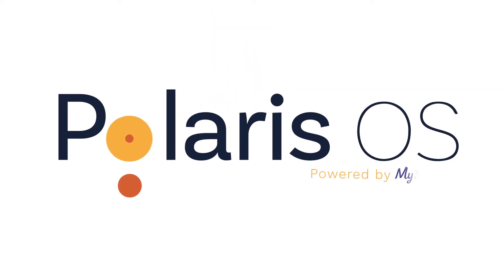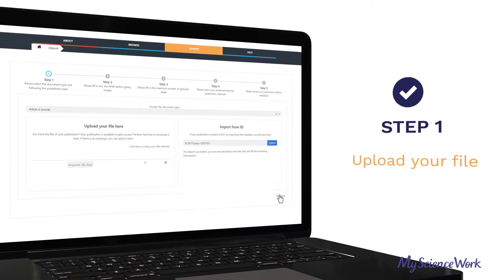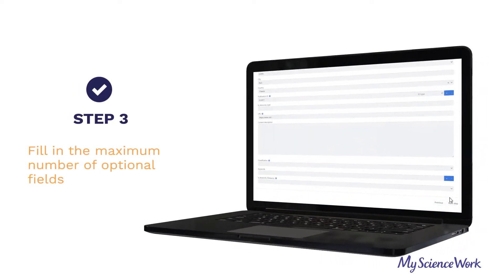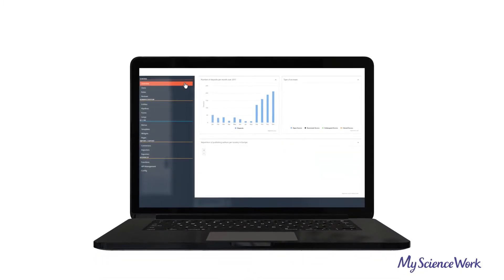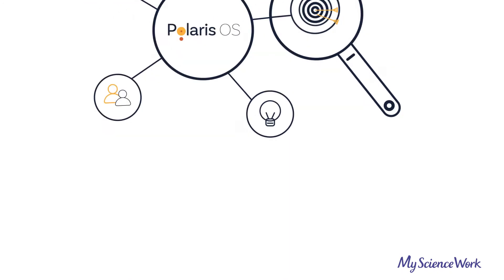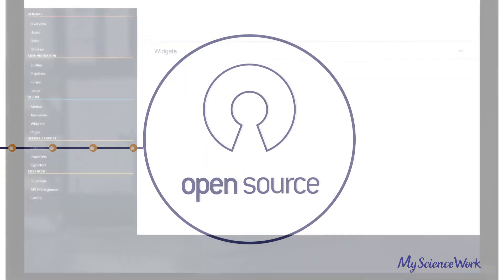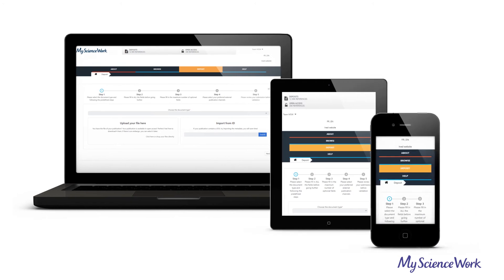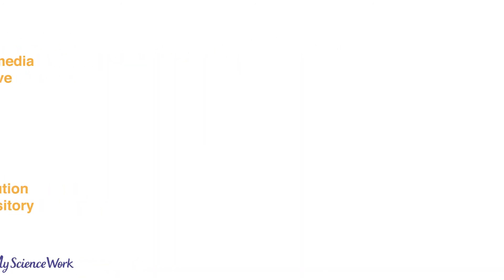PolarisOS, the next generation of open source repository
MyScienceWork launches PolarisOS: the innovative open source solution for archiving and analyzing data.

PolarisOS is an archiving solution oriented data processing and analysis at the services of scientific institutions. This is a major technological breakthrough to improve data management, research impact analysis and user experience.

MyScienceWork has chosen to share the PolarisOS code on GitHub. This choice responds to the need for research institutes to have open, independent and sustainable solutions.
In a constantly changing tech environment, the start-up believes in the importance of sharing knowledge.